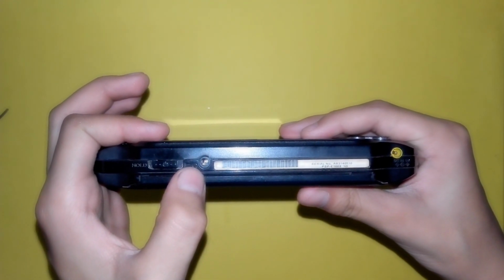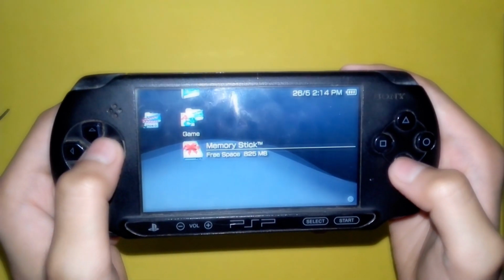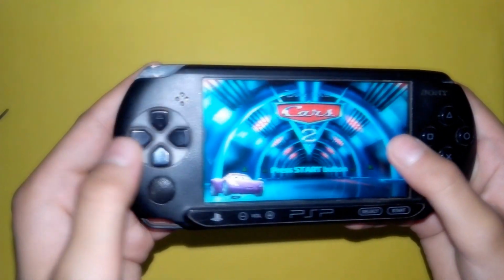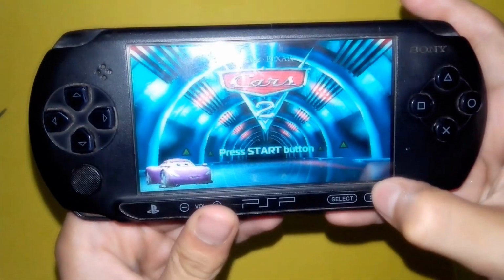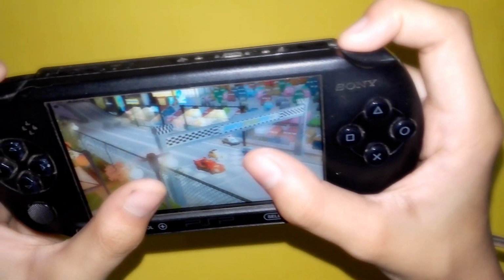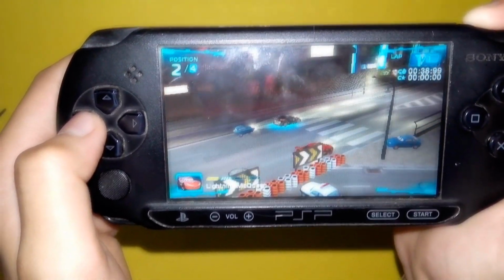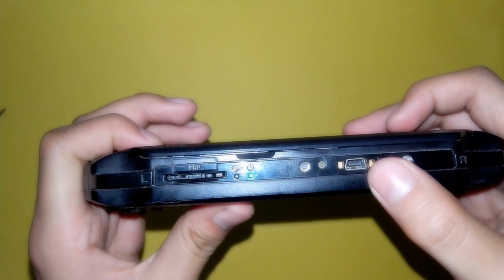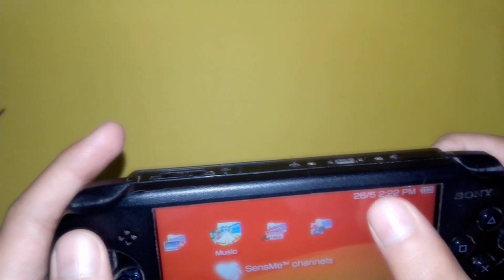Sony P.S.P review in 2021- playstation portable review.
sony psp review after 7 years.

Sam Tech Tips- It is a channel where you get informative tech videoes and phone tricks :)